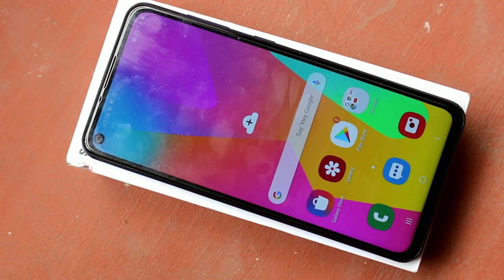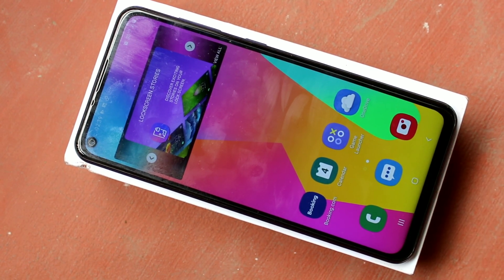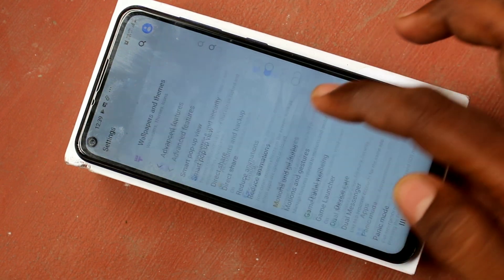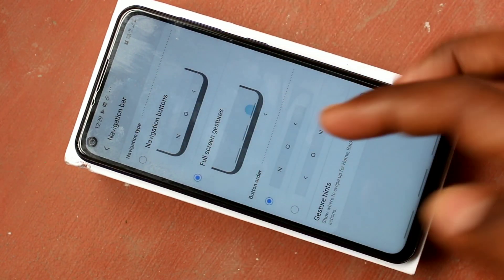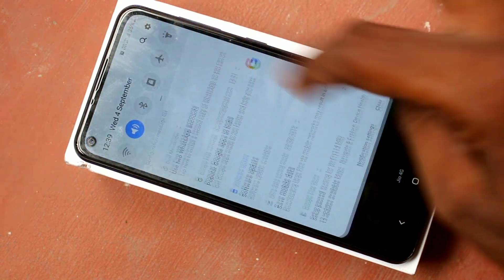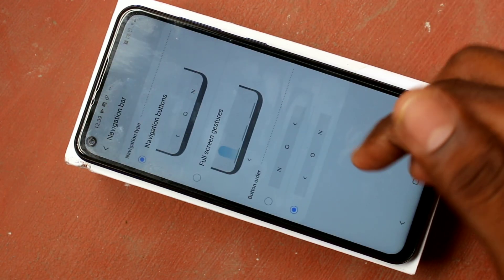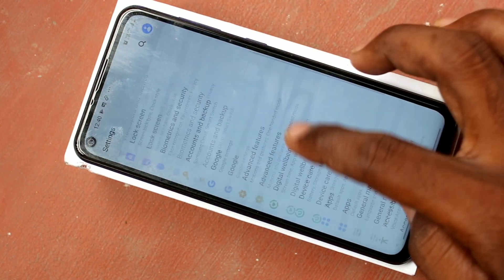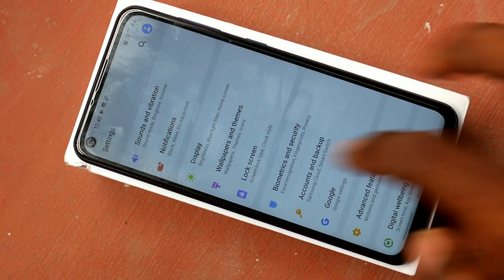How to change navigation buttons in Samsung Galaxy M40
Learn here how to change navigation buttons in Samsung Galaxy M40 smartphone